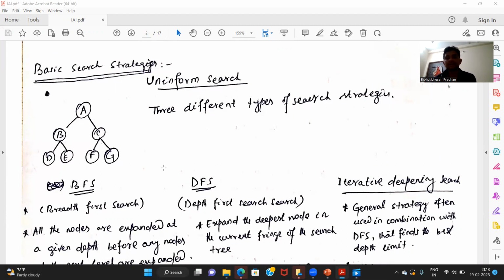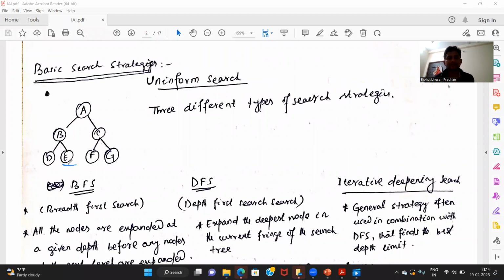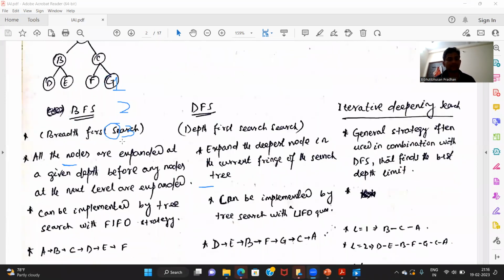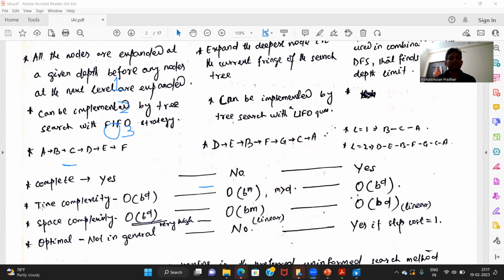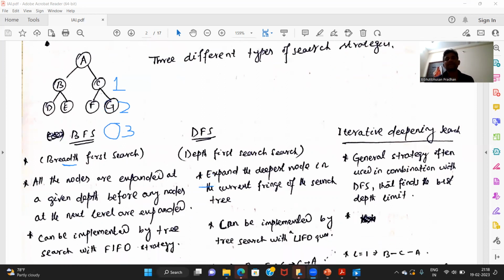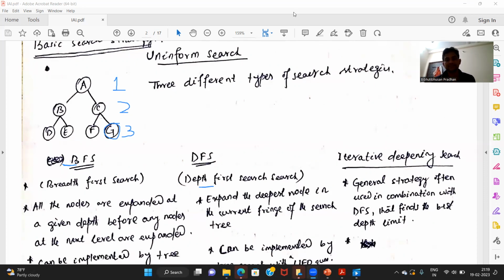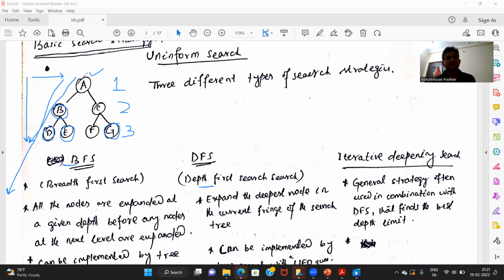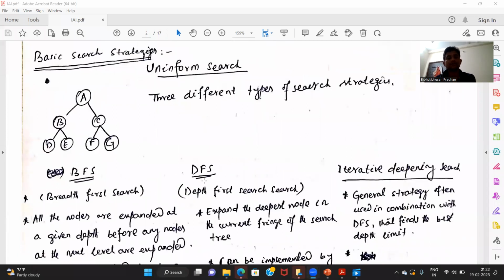BASIC SEARCH STRATEGIES BY MR BHUSHAN